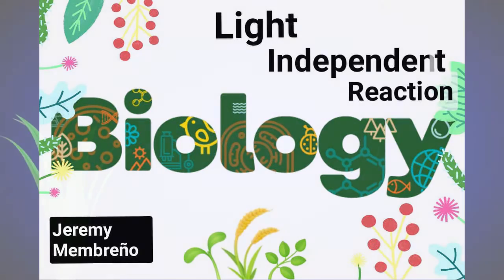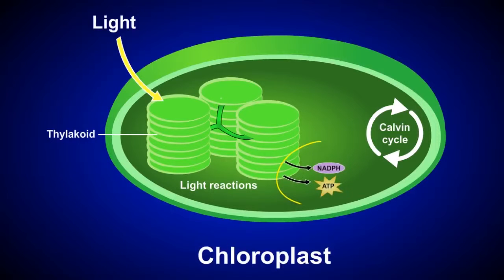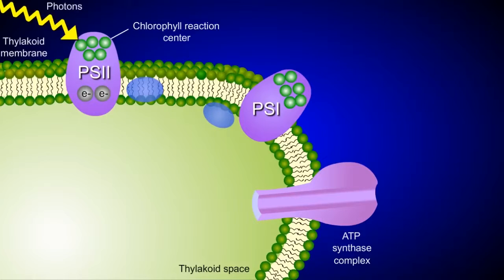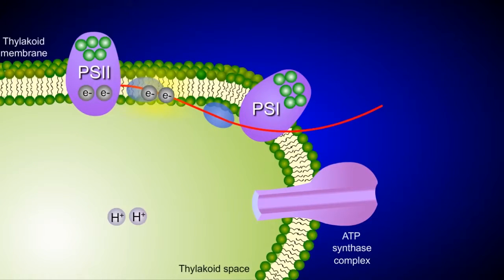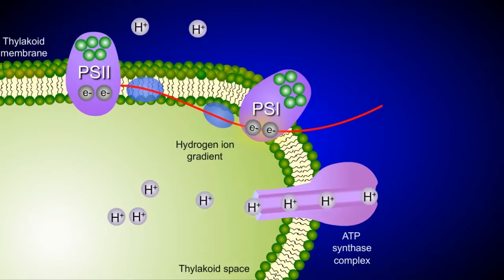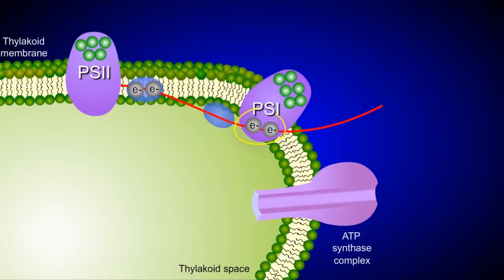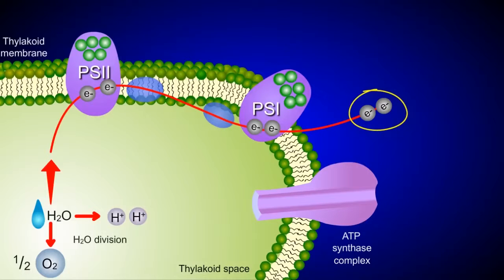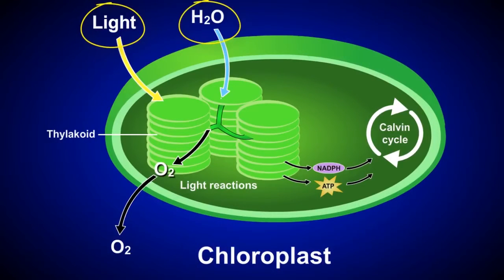The Light Independent Reactions of Photosynthesis